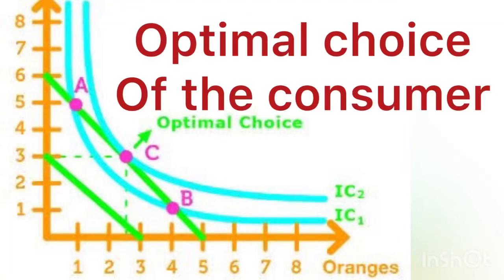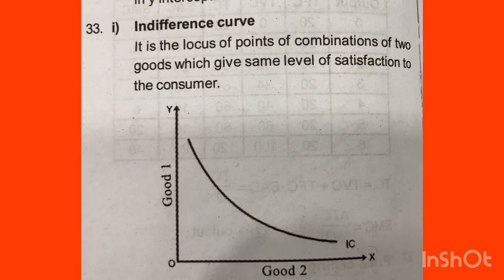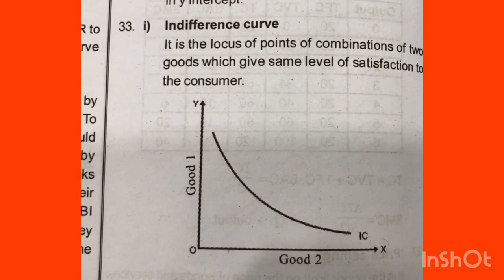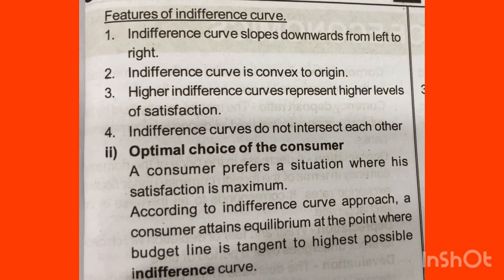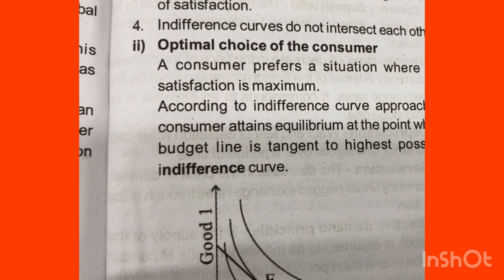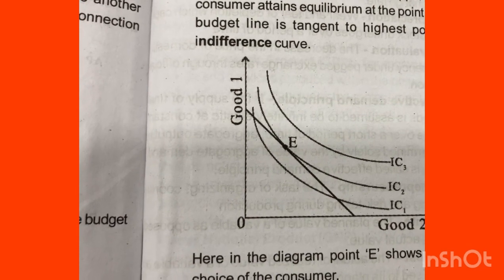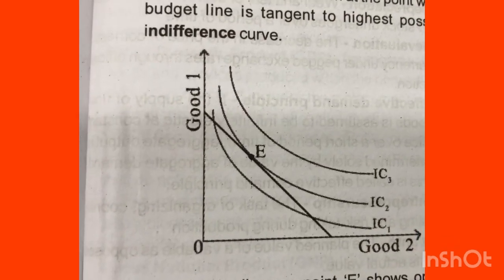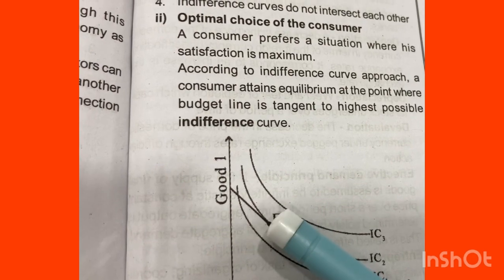✅🔥 8മാർക്ക് ഉറപ്പിക്കാം|+2 Economics |Optimal Choice of the Consumer| Micro economics |Indifference